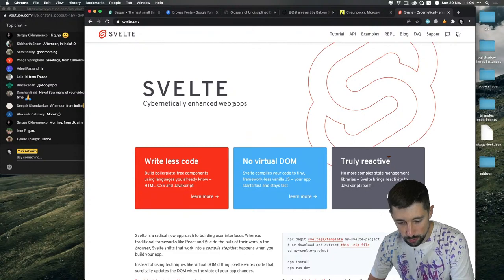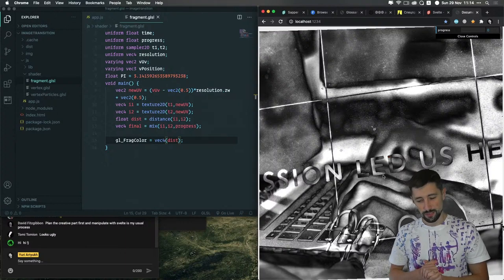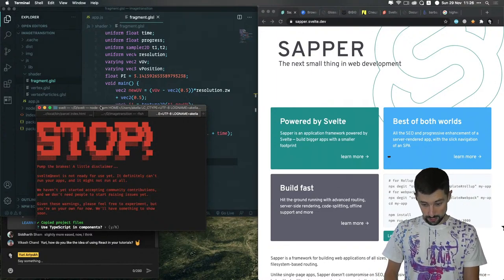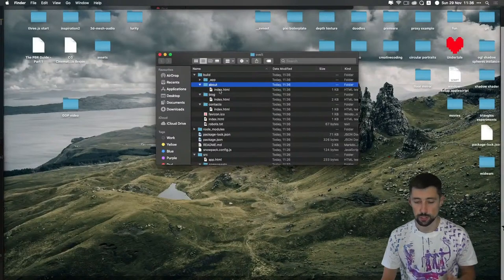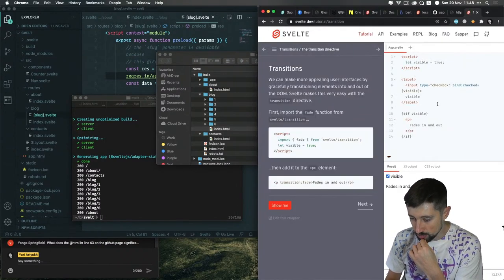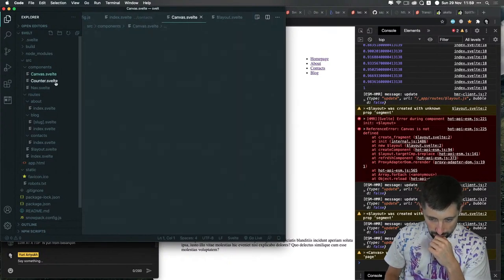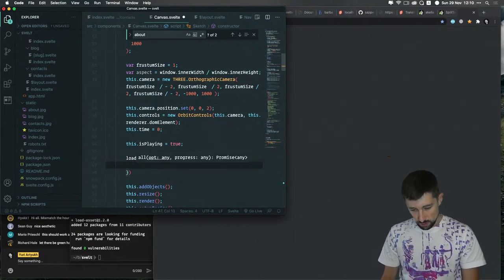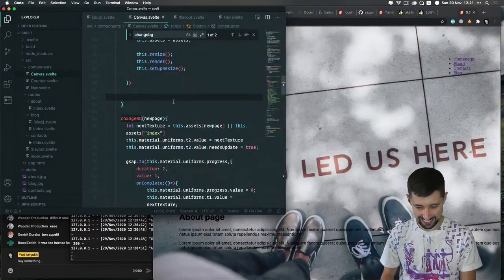Svelte + Three.js + GSAP, static html website #47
00:00 Intro
04:42 Start WebGL
24:00 Start Svelte
37:55 Use third party API to generate static pages
44:38 Animated transitions with Svelte
59:00 Moving WebGL to Svelte